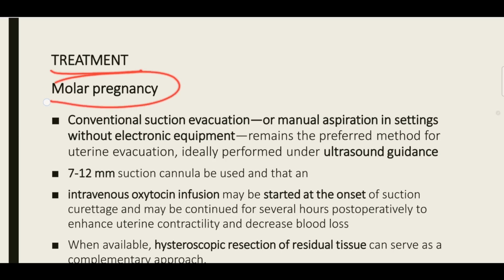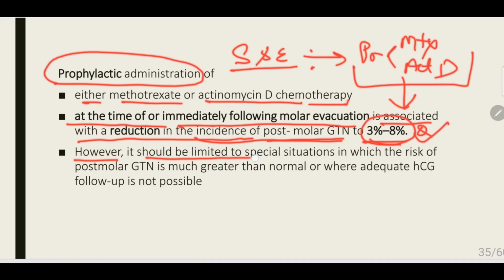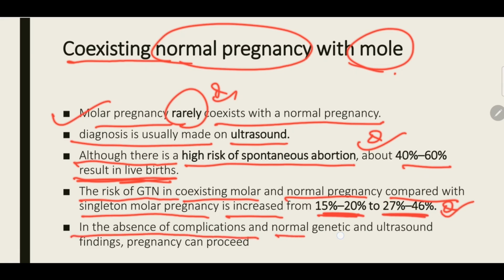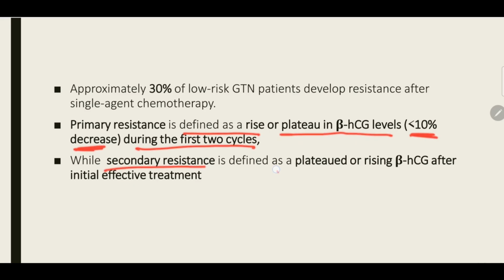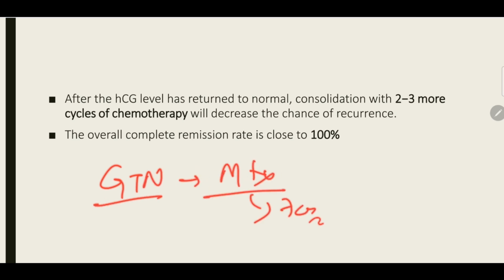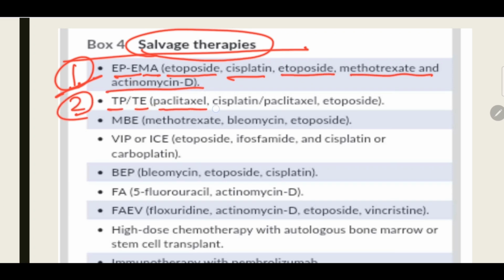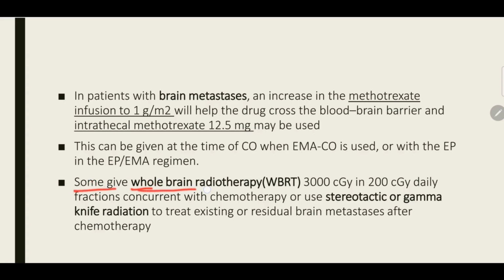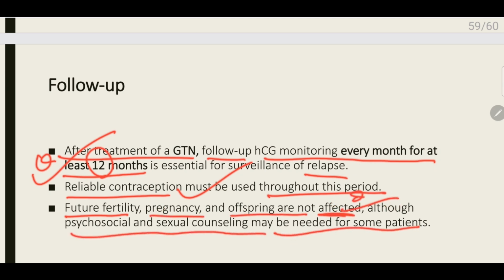GTN FIGO 2025 Update Part 2/NEET SS, FET, OBG RESIDENCY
GTN FIGO 2025 Update – Part 2 | NEET SS & MCH Gynae Oncology

This is Part 2 of the FIGO 2025 GTN series.

Topics covered in Part 2:
- Management of Low-risk GTN: MTX regimens, dosing, follow-up hCG protocol 2025
- Management of High-risk GTN: EMA-CO protocol, salvage chemotherapy
- Role of Surgery: Hysterectomy, lung mets resection, brain mets
- MTX resistance criteria & management updates 2025
- Brain/liver mets management as per FIGO 2025
- High-yield MCQs + clinical scenarios for NEET SS/MCH